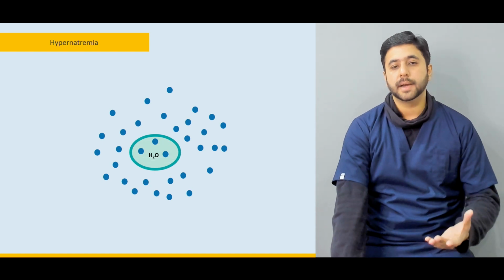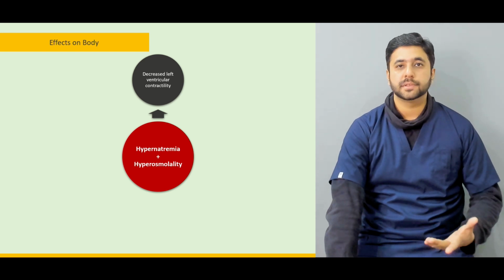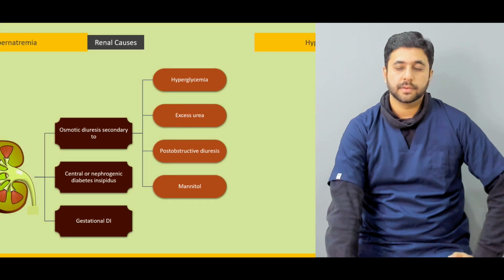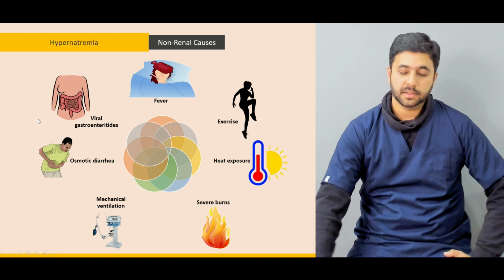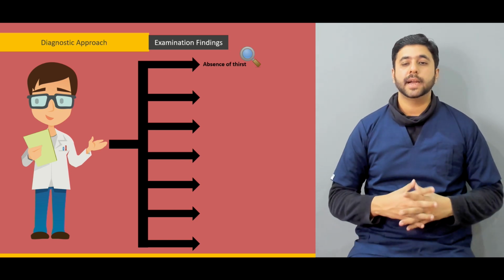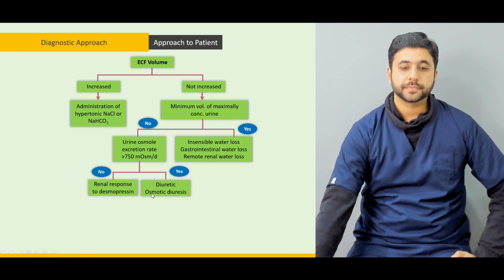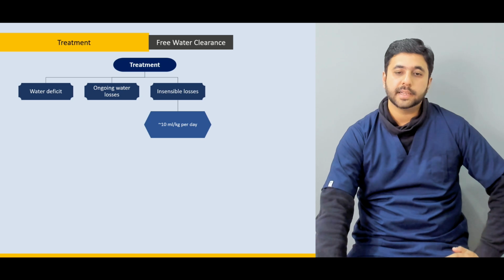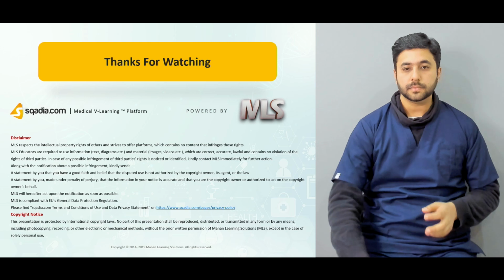Hypernatremia | Medicine Video Lectures | Medical Student | V-Learning | sqadia.com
💧 Hypernatremia Demystified: Causes, Symptoms & Treatment | Fluid & Electrolytes Made Easy

Struggling to understand hypernatremia? This sqadia.com Medicine lecture breaks down this high-stakes electrolyte imbalance into clear, actionable knowledge—perfect for medical students, residents, and clinicians.

📌 Key Topics Covered:
✅ Definition & Significance
📍Serum Na⁺ more than145 mM
📍Mortality rates up to 40-60% (often reflects underlying disease severity)

✅ Pathophysiology
📍Water loss more than Na⁺ loss → Increased ECF osmolality → Cellular shrinkage
📍Neurologic impact: Altered mental status (confusion → coma)

✅ Major Causes
Non-renal losses:
📍Fever, burns, diarrhea, mechanical ventilation
🔹 Renal losses:
📍Osmotic diuresis (hyperglycemia, mannitol)
📍Diabetes insipidus (central/nephrogenic)

✅ Clinical Features
📍Acute: Extreme thirst, lethargy, confusion
📍Chronic: Muscle twitching/spasms (Na⁺-dependent neuromuscular dysfunction)

✅ Diagnostic Approach
📍History: Thirst? Polyuria? Diarrhea?
📍Physical Exam: Neurologic assessment (mental status, reflexes)
📍Lab/Output Tracking: Urine osmolality, daily I/O

✅ Treatment Principles
📍Slow correction to avoid cerebral edema
📍Address underlying cause (e.g., vasopressin for DI)

⚠️ Why This Matters:
Hypernatremia is a medical emergency—early recognition and proper management save lives!

🎯 Perfect For:
📍USMLE/NBME prep (high-yield topic!)
📍Internal Medicine & ICU rotations
📍Nurses & NPs managing electrolyte disorders

📚 Dive Deeper:
Explore our Fluids & Electrolytes playlist for more masterclasses!